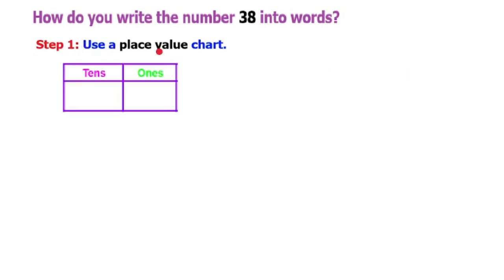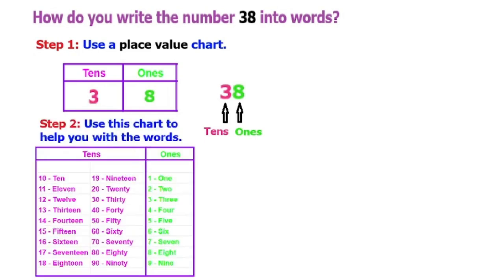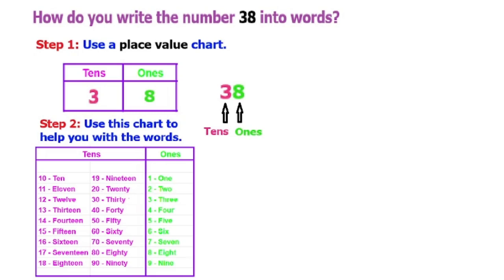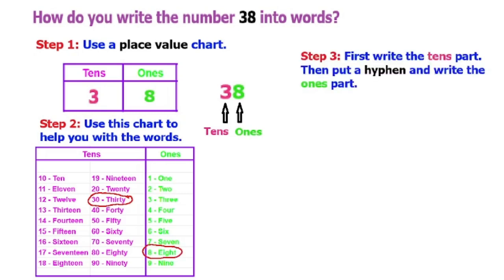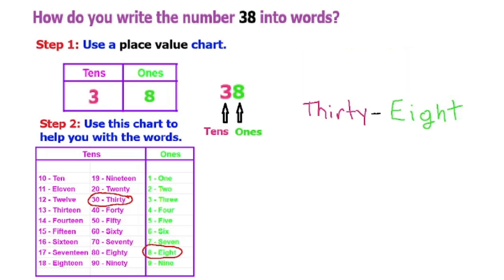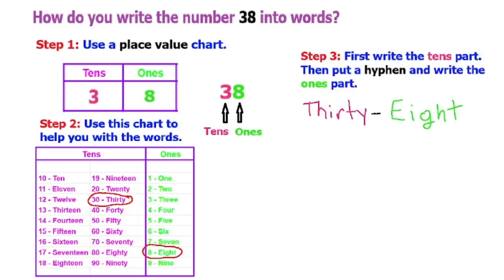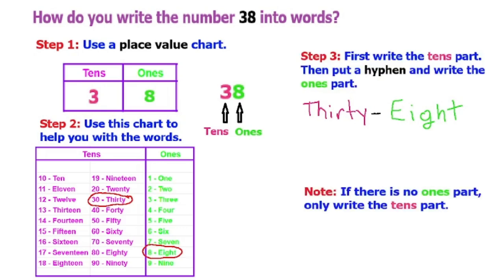Writing numbers Into words Part 2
Grade 2 Welcome to Writing numbers Into words Part 2! If you're trying to learn how to Write numbers Into words, you're in the right place.
Whether you're brand new to this topic or just need a quick refresher, Writing numbers Into words Part 2, walks you through clear examples and step‑by‑step explanations to help you master Writing numbers Into words Part 2.